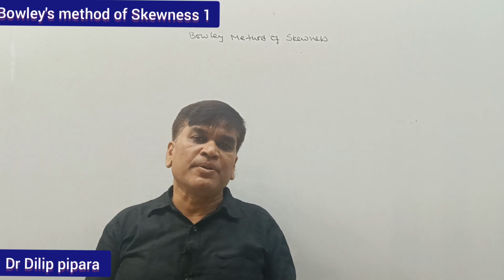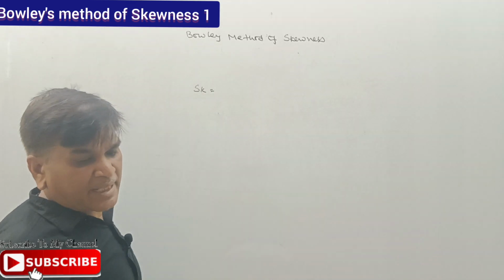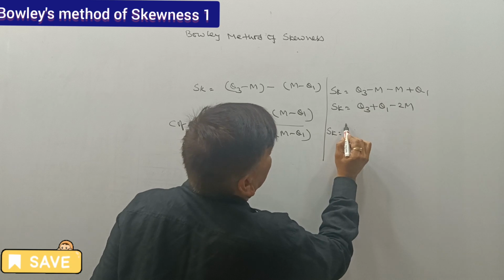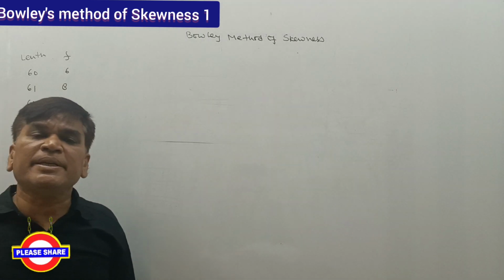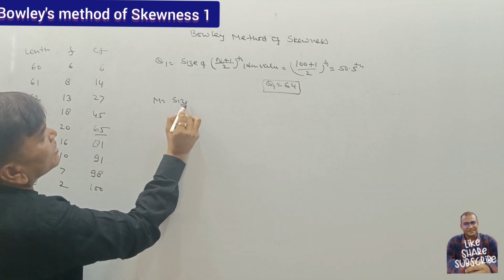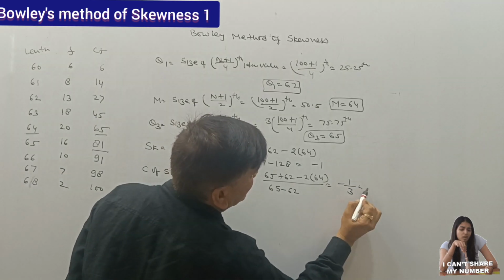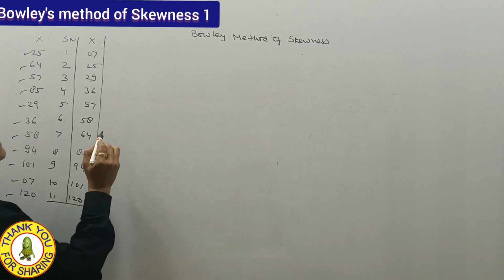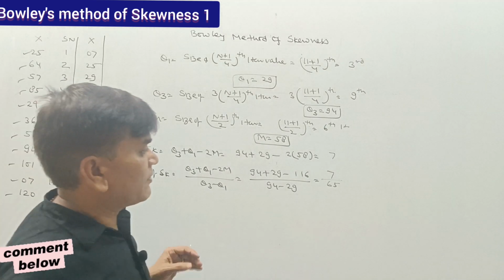bowley's method of Skewness 1 Skewness (6)statistics